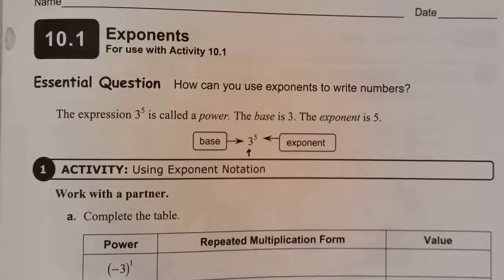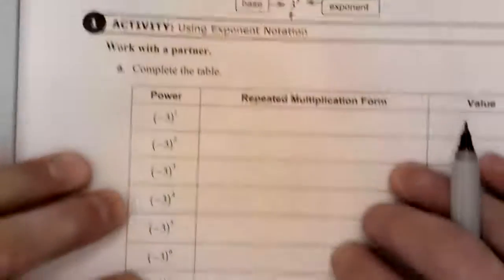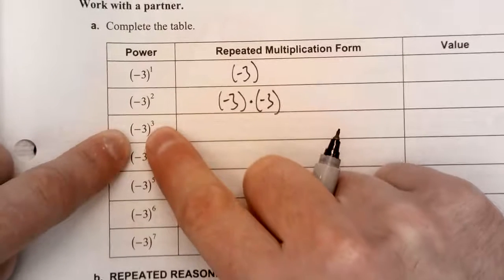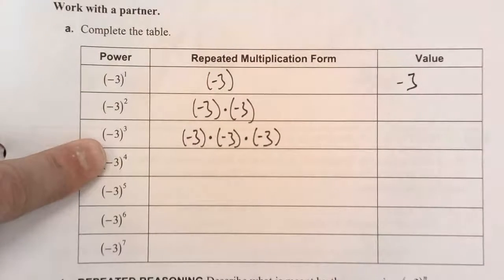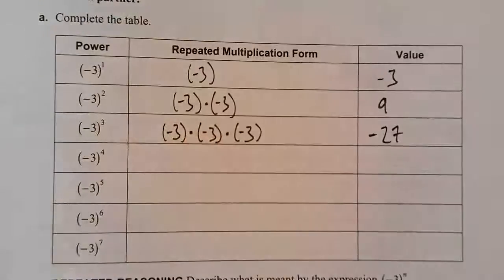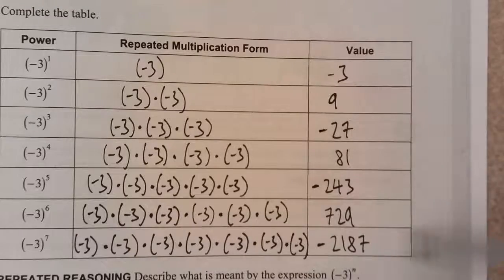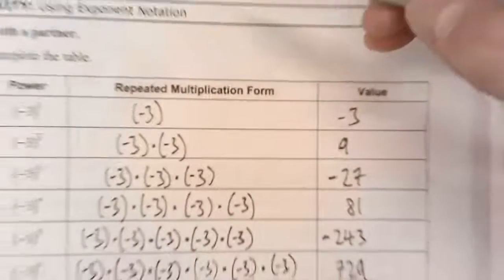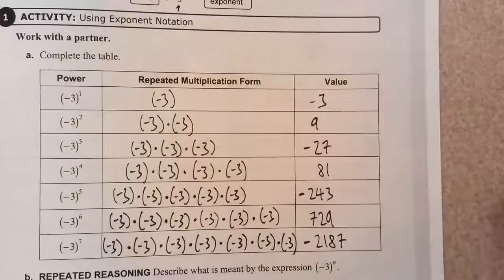10.1 Video 1: Introduction to Exponents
This is 10.1 Activity 1 from student workbook pg 203